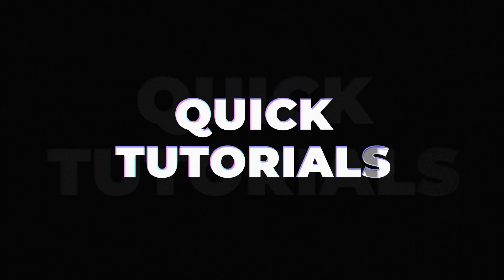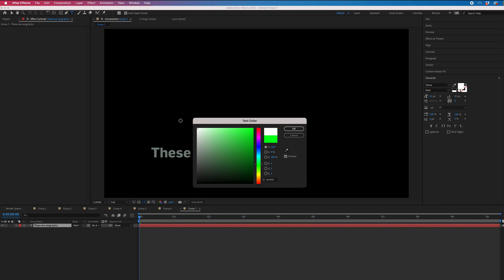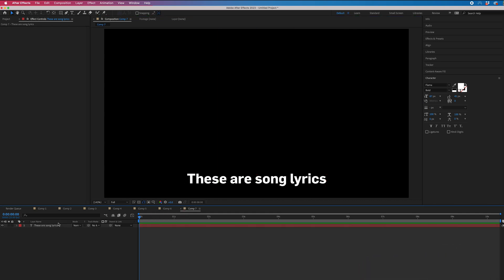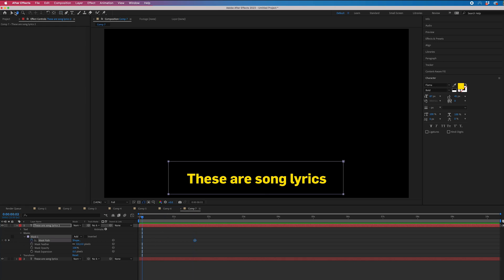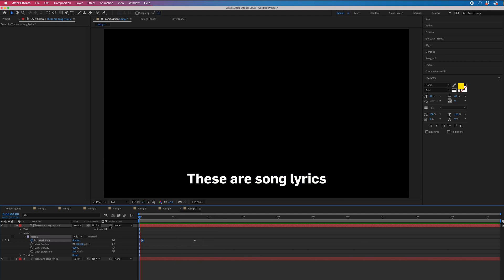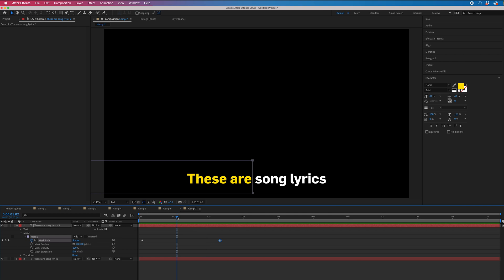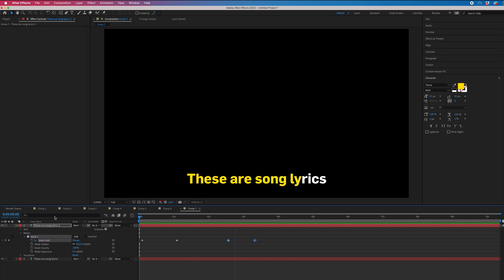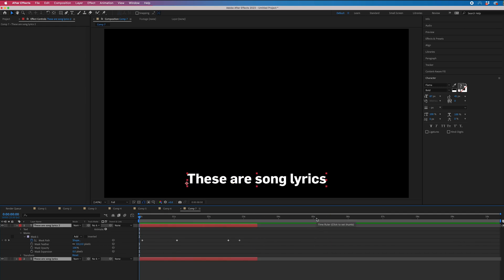Karaoke Text Animation in Adobe After Effects (2 Minute Tutorial)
Karaoke Text Animation in Adobe After Effects